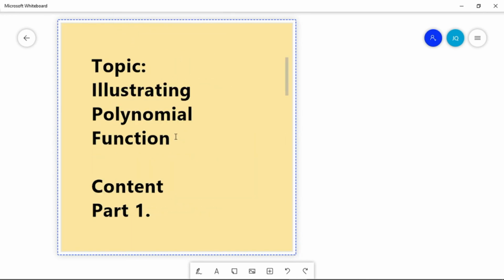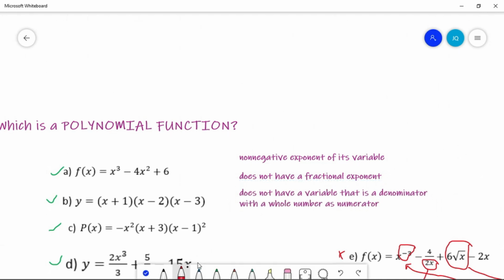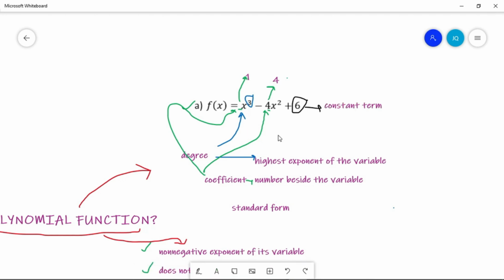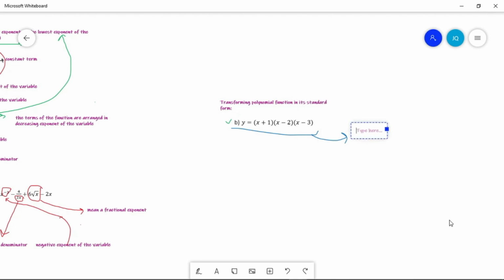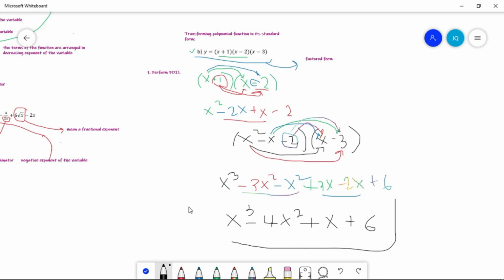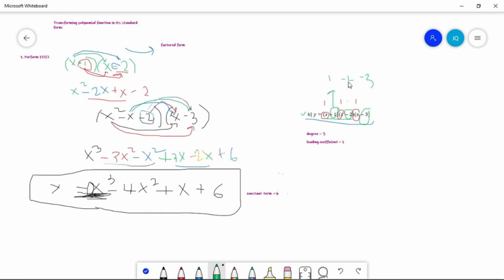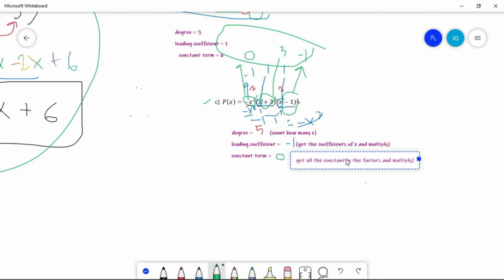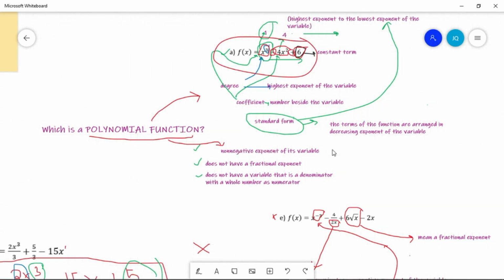Part 1 Illustrating Polynomial Function | Finding Degree Leading Coefficient Constant Term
This the first part of the topic Illustrating Polynomial Function. In this video, you would learn how to find the following:
 a. Degree
 b. Leading Coefficient
 c. Constant Term
  d. Standard Form

In the next video, you are going to learn about understanding the graph of a polynomial funciton.